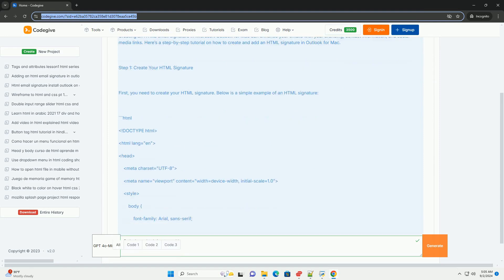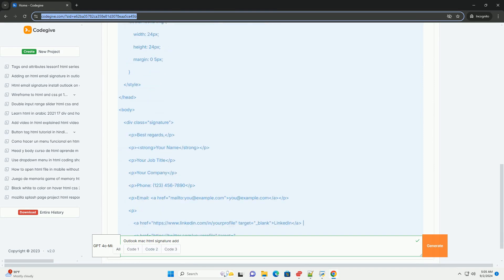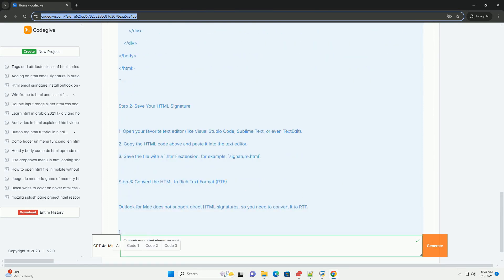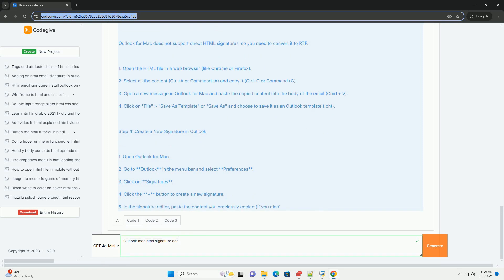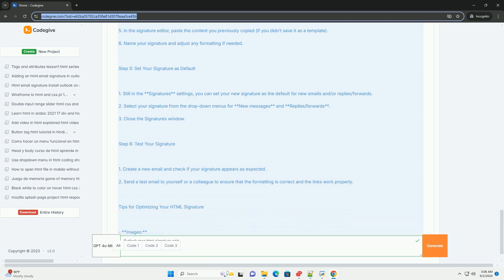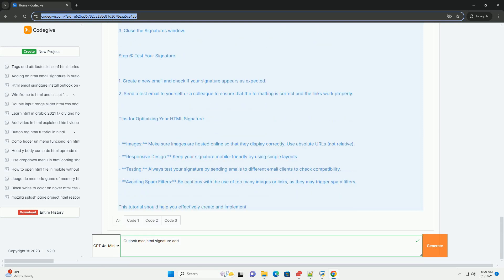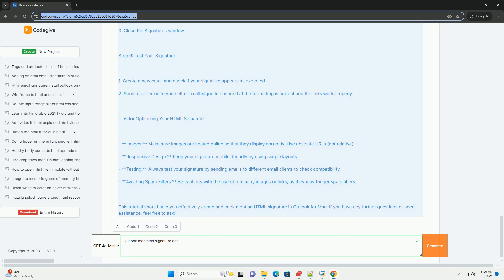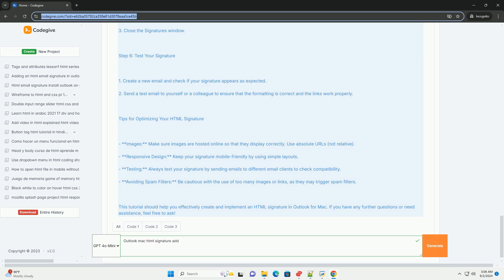Outlook mac html signature add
to add an html signature in outlook for mac, start by creating your html signature using an html editor. once your signature is ready, open outlook and navigate to the "preferences" menu. select "signatures," and then click on the "+" button to create a new signature. in the signature editing area, you won’t be able to directly paste html code, so you need to use a workaround. open your html file in a web browser, select the entire signature, and copy it. then, return to outlook and paste it into the signature editor. ensure the formatting appears correctly. after you've pasted your signature, you can set it as the default for new emails or replies/forwards as needed. finally, test your signature by composing a new email to ensure it displays as intended across different email clients. this process allows for a personalized and professional touch in your email communications.

python add list to set
python add to dict
python html